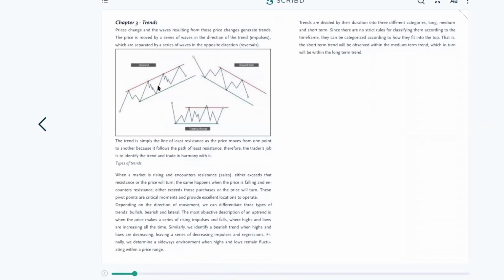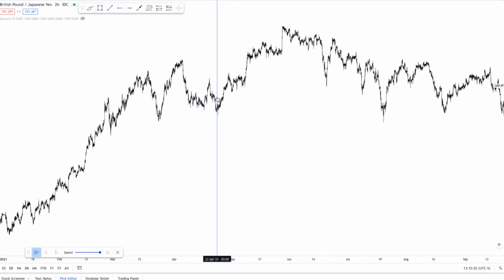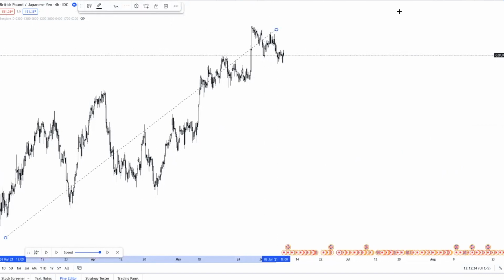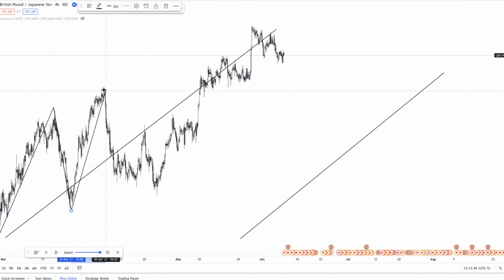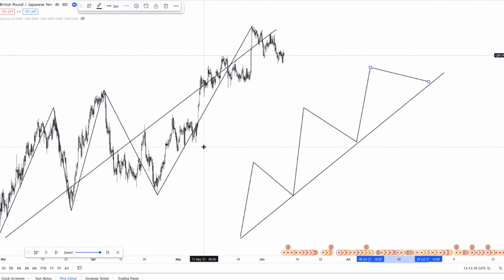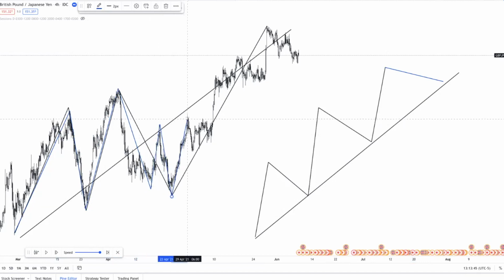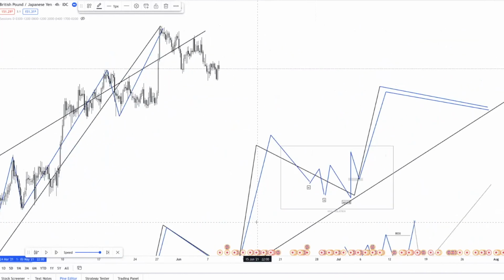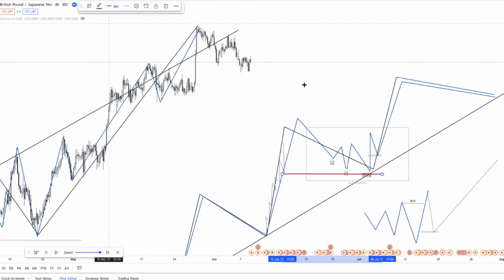🤗 LIVE SMA Program Structure Call - Full Zoom on Website ! 🤗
I HIGHLY suggest drawing this out on paper!